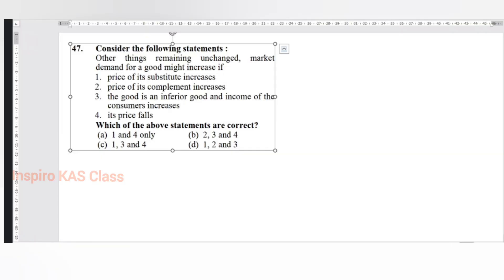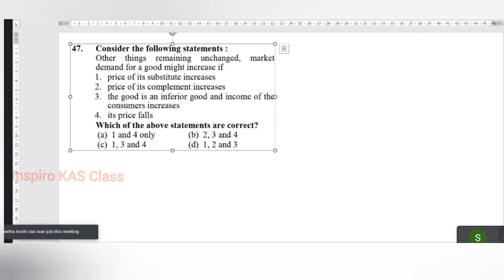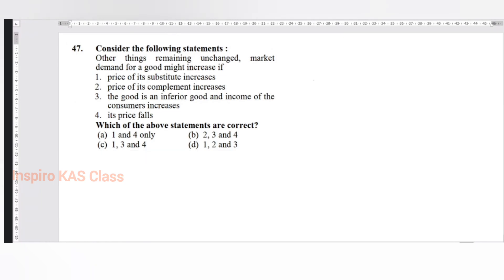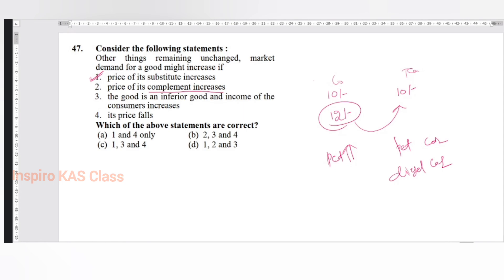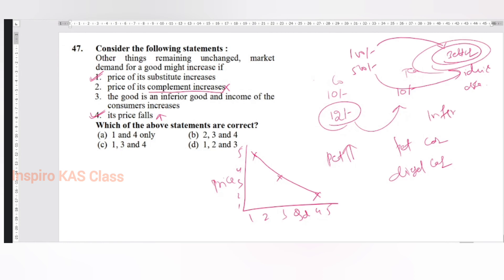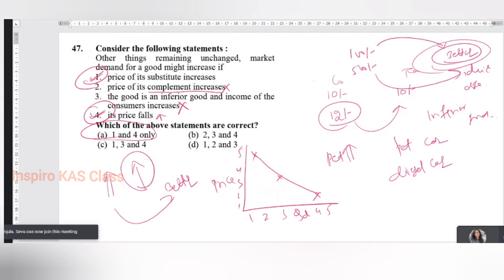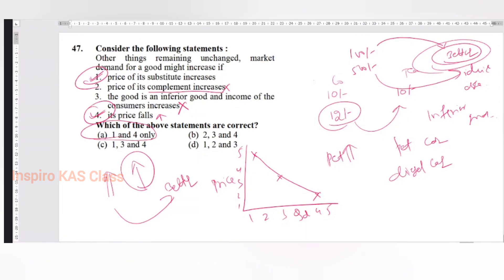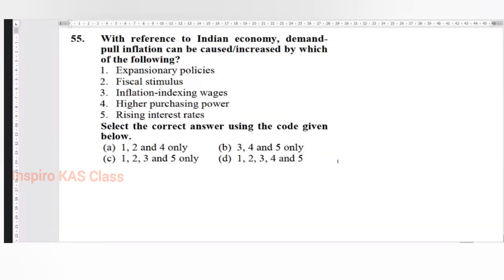Indian Economy MCQs Discussion | KPSC Prelims Exam | Economics MCQ| INSPIRO KAS CLASS 2024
Market demand consists of price and quantity demanded, with price being the amount of money paid to purchase a given quantity of a good, and quantity demanded being the total amount of product consumers are willing and able to buy.
Market demand is a useful tool for companies, as it quantifies the desire for a product at a certain price point.
Economy MCQ Quiz - Objective Question with Answer for Economy

Demand-pull inflation is the upward pressure on prices that follows a shortage in supply where too much money is chasing too few goods.